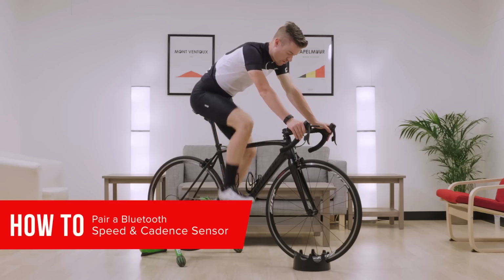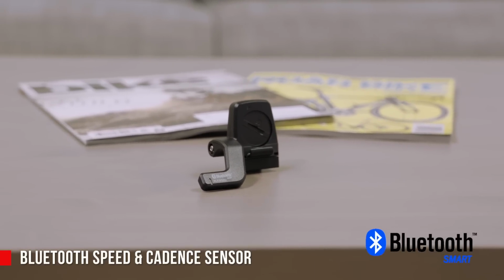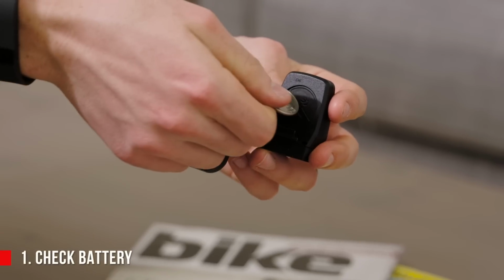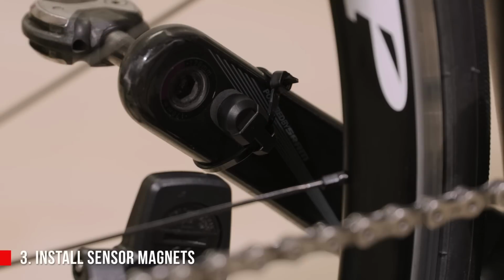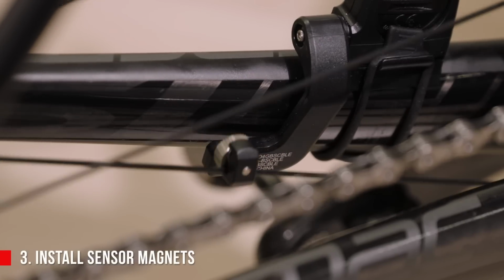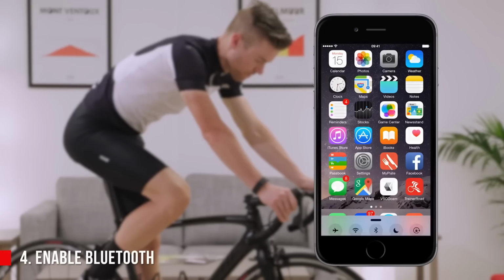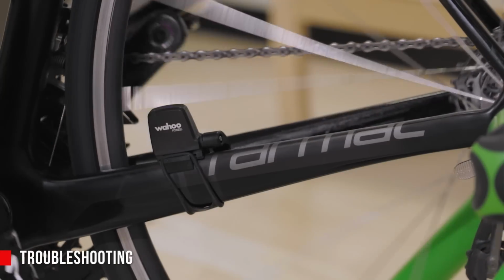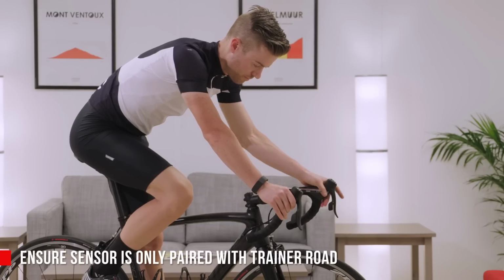How To: Pair a Bluetooth Speed & Cadence Sensor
// BECOME A FASTER CYCLIST

TrainerRoad gives you structured indoor workouts, science-backed training plans, and simple performance-focused analytics tools.

• The Chase: An Inside Look at What It Takes to Be The Best

// CONNECT WITH OTHER CYCLISTS

• Get details on new & unreleased features in the TR Beta Testers Group